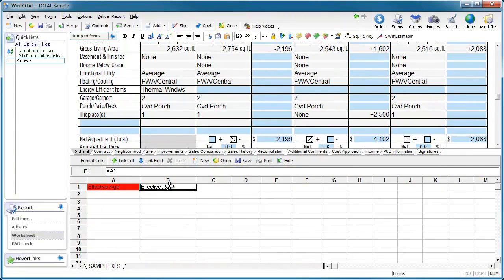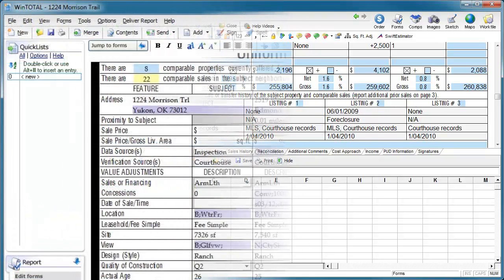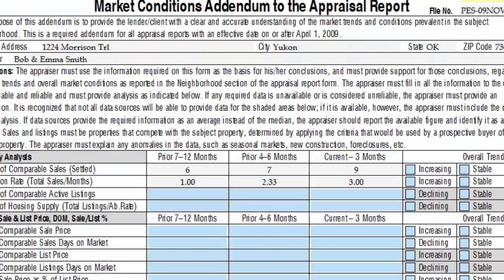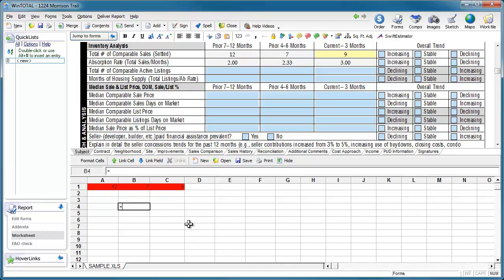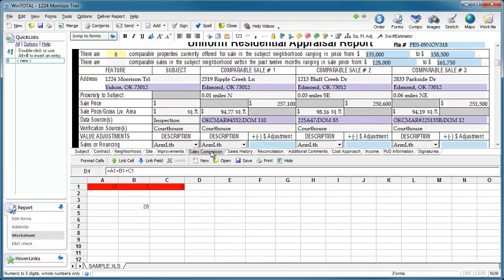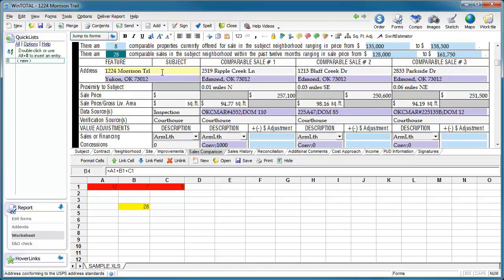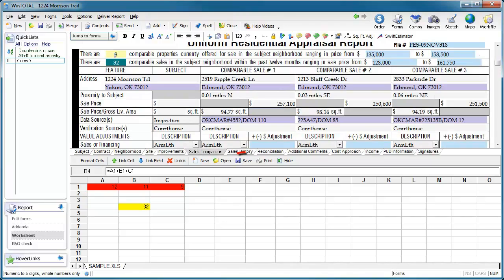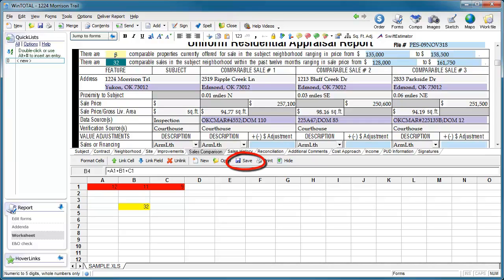Appraiser Tech Tip: Worksheets Part 2 - A Simple Equation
Appraiser Tech Tip: Worksheet Part 2 - We show you how to automate an integrated spreadsheet where the comps for the last twelve months in the MC form are added together and automatically populate at the top of the grid in the 1004.